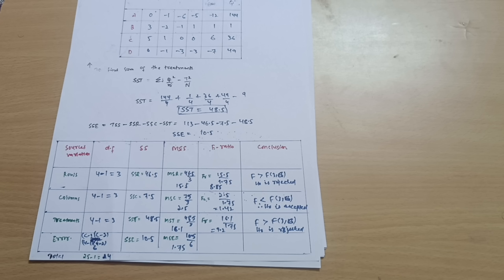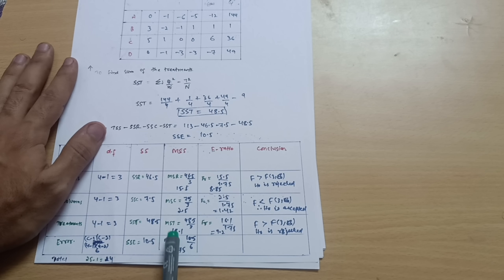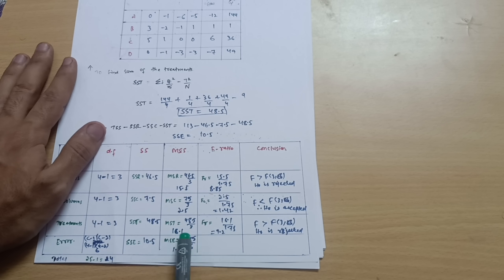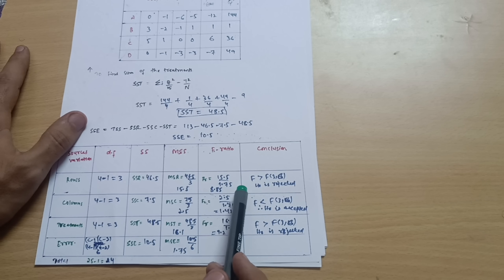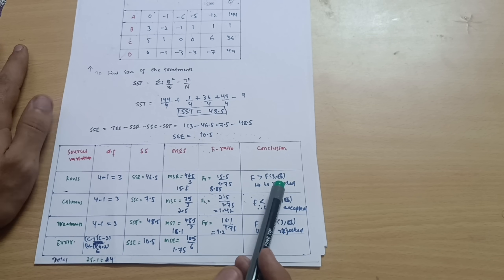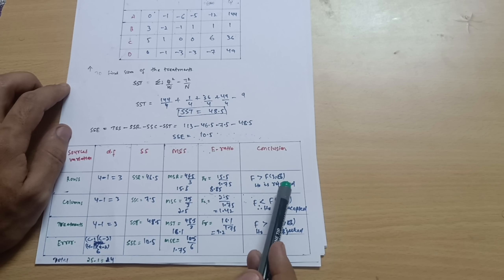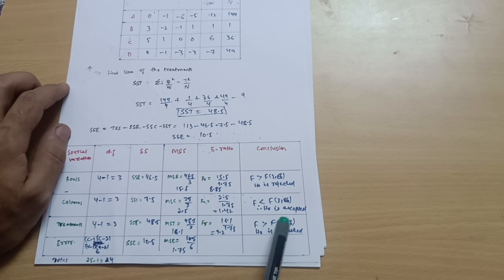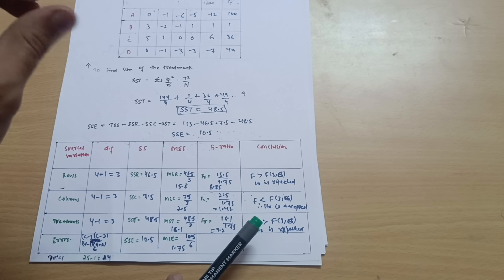Latin Square Design Problem |BCS301 Solved Model Paper Q.No.9(b) 🔥📝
Latin Square Design Problem |BCS301 Solved Model Paper Q.No.9(b) mohsinali14 vtu anova bcs301 BCS301 VTU

Your Queries,
anova
Anova
ANOVA
ANOVA PROBLEMS
anova problems
BMATCS301
BCS301
bcs301
bcs301 vtu
vtu bcs301
bcs301 module 5
3rd sem vtu maths
3rd sem vtu mathematics
3rd sem mathematics vtu for cse stream
3rd sem mathematics vtu for cse branch
3rd sem vtu maths cse branch
3rd sem vtu maths cse branch model question papers
3rd sem mathematics vtu solved model question papers
3rd sem vtu maths cse important questions
module 5 3rd sem mathematics vtu cse branch
latin square design
latin square design vtu maths
latin square design problems vtu 3rd sem maths
latin square design module 5 3rd sem mathematics vtu for cse stream